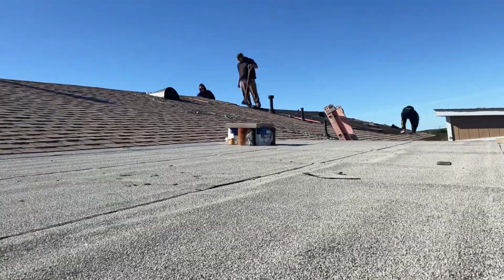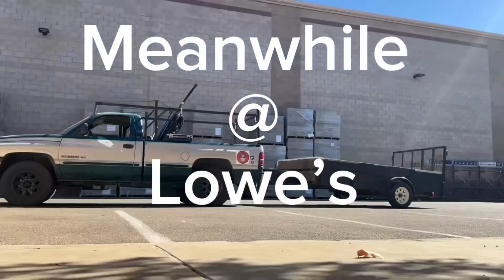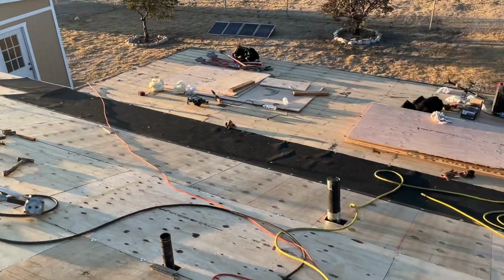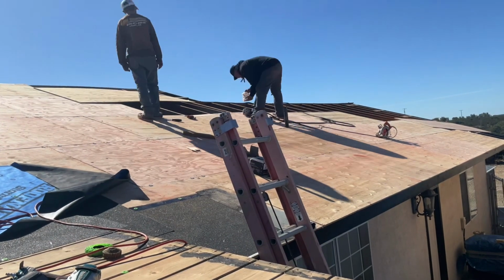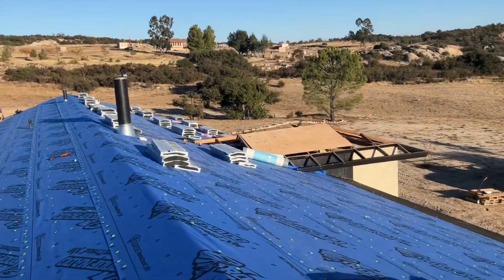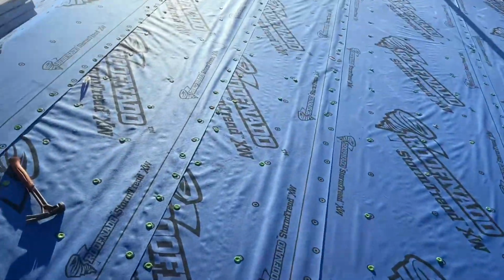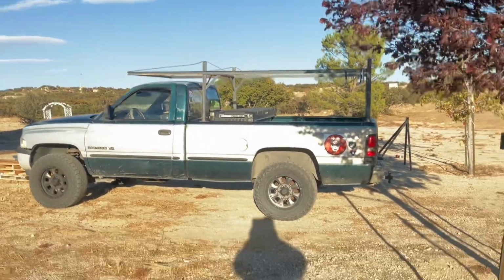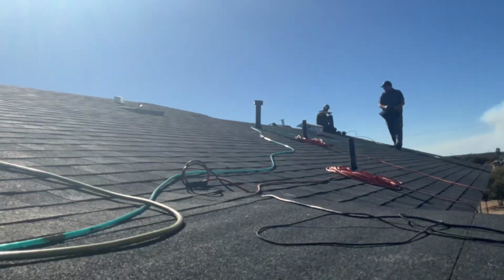Roof start to finish how to roof 3800sqft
Here is a roof that we had to strip down to Bearwood re-deck with new half inch CTX plywood with proper clipping and all trust base followed up with-ice and water damming on all eaves, rakes and ridges with proper bibing around all roof, penetrations, skylights, chimneys, etc., using architectural single Shingles with a high wind, six nail pattern for maximum wind resistance if you have any questions about roofing or learning roofing or would like your roof inspected in the San Diego area, etc. give us a call and remember have tools will travel to help shoot us an email @ @AstroVanTribe what ya think @JenniGives @Wonderhussy @interstate8dezracers